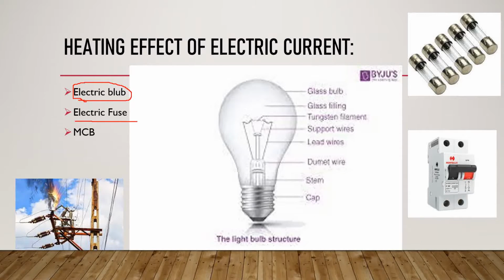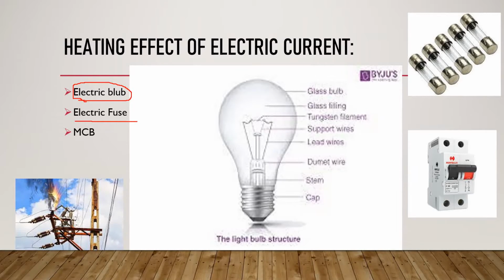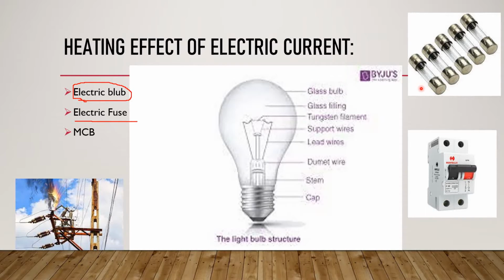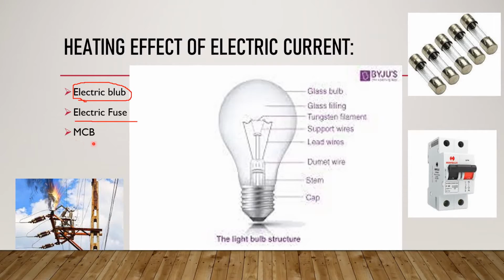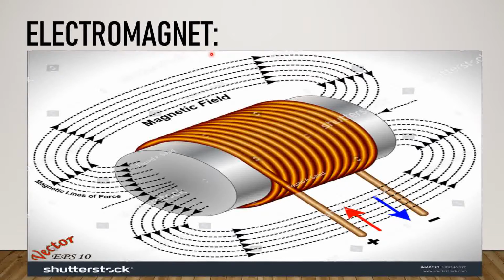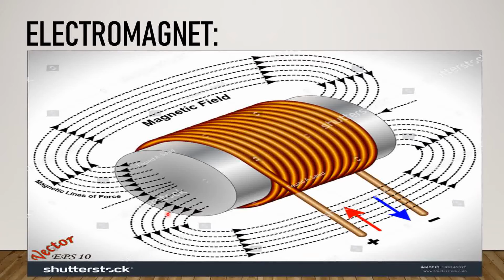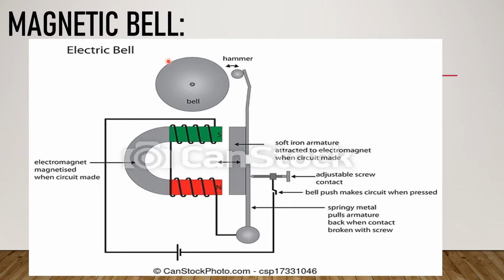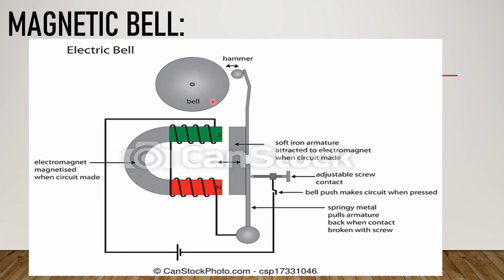Electric current and its effects . Class 7, (Part 2)